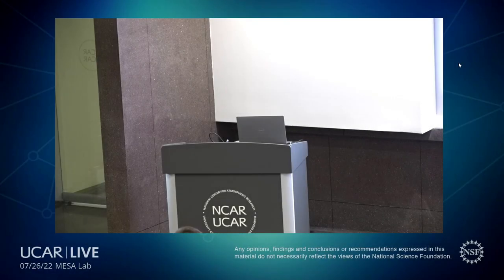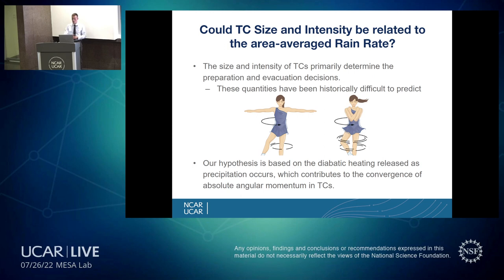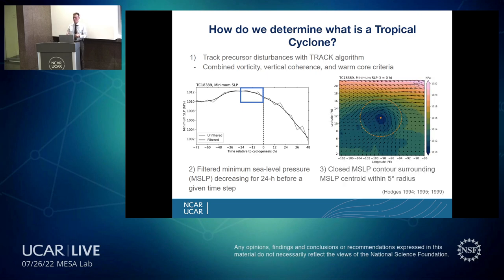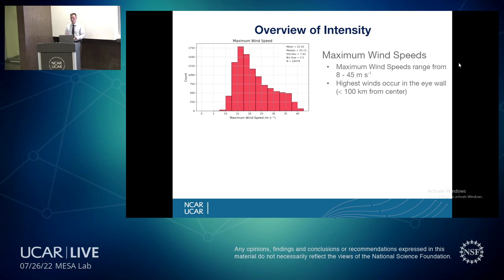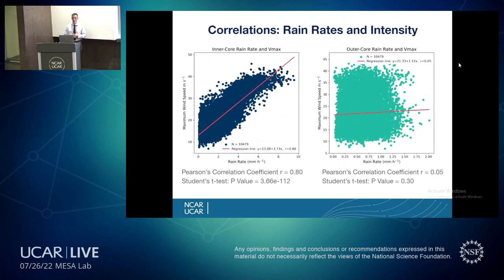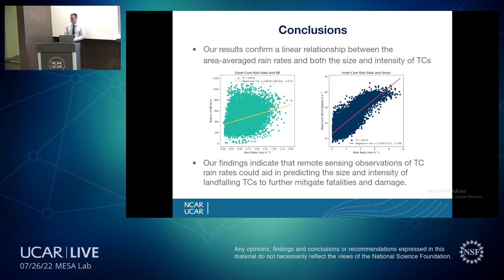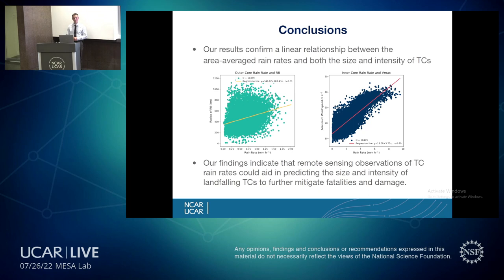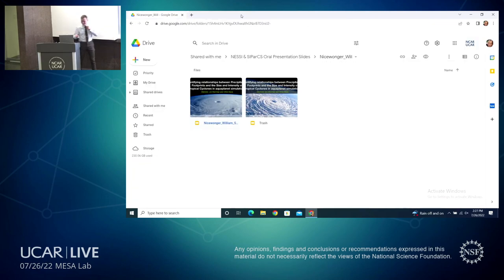2022 NESSI Presentations - William Nicewonger